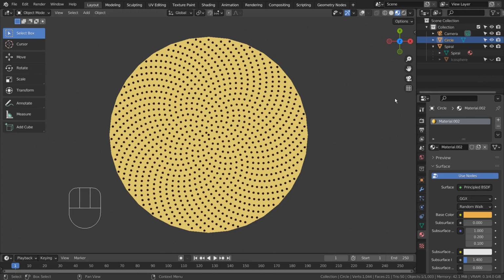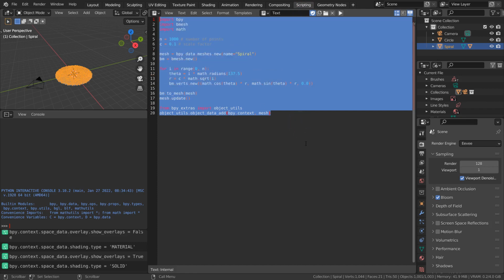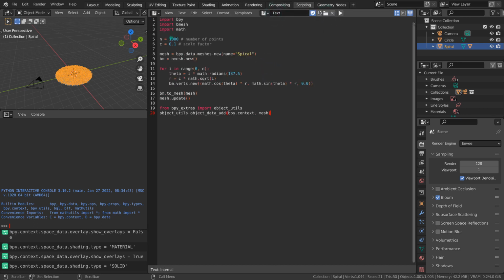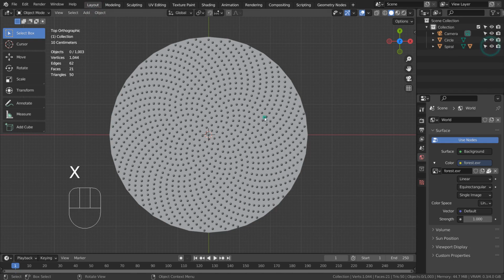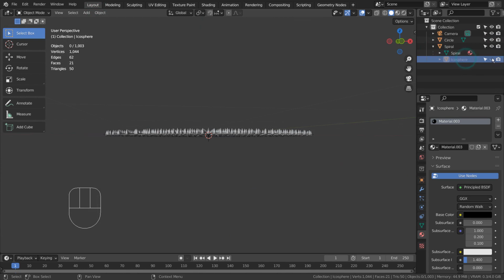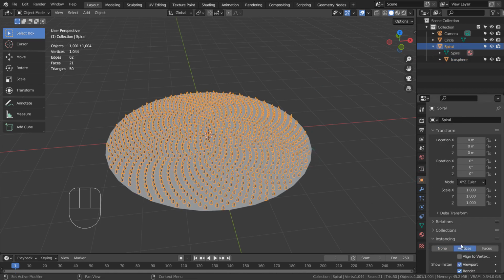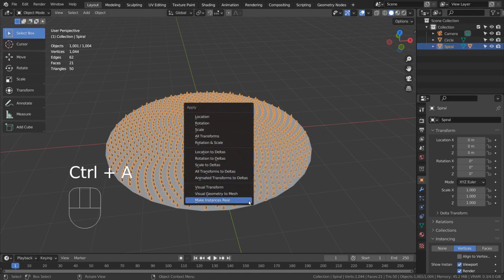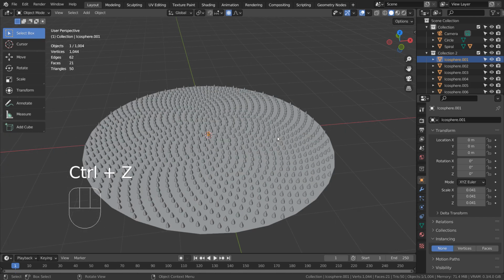Blender Tutorial - Golden angle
- Python script -

import bpy
import bmesh
import math

n = 1000 # number of points
c = 0.1 # scale factor

mesh = bpy.data.meshes.new(name="Spiral")
bm = bmesh.new()

for i in range(0, n):
    theta = i * math.radians(137.5)
    r = c * math.sqrt(i)
    bm.verts.new((math.cos(theta) * r, math.sin(theta) * r, 0.0))

bm.to_mesh(mesh)
mesh.update()

from bpy_extras import object_utils
object_utils.object_data_add(bpy.context, mesh)